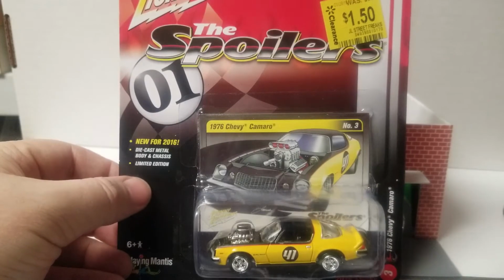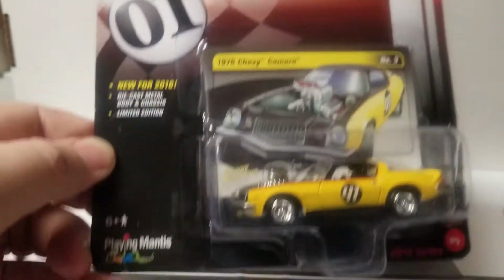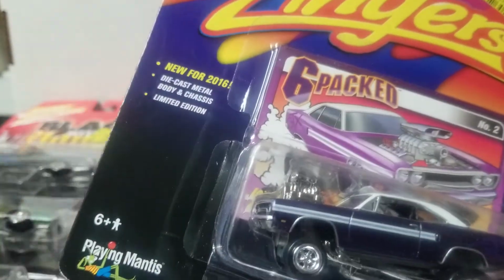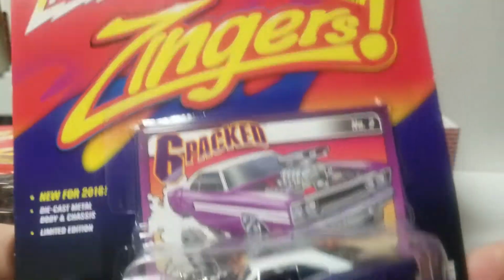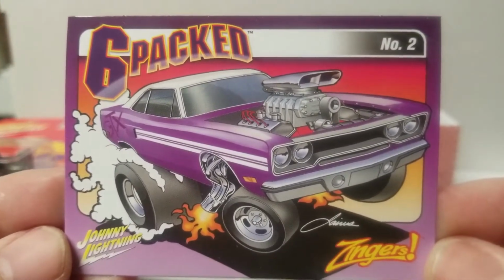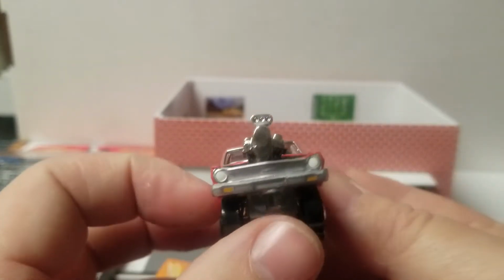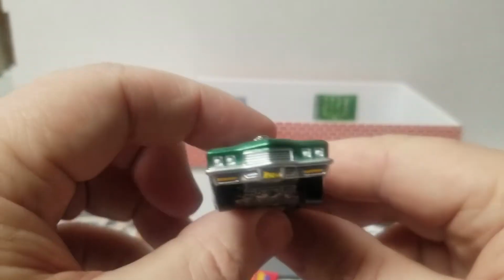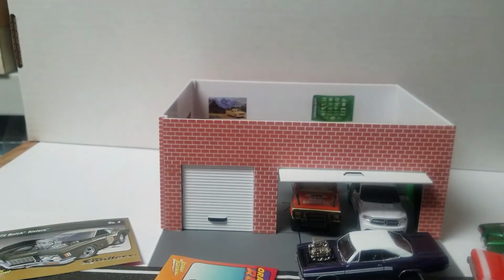Johnny lightning clearance $1.50 sale hAUL Chevy mopar ford